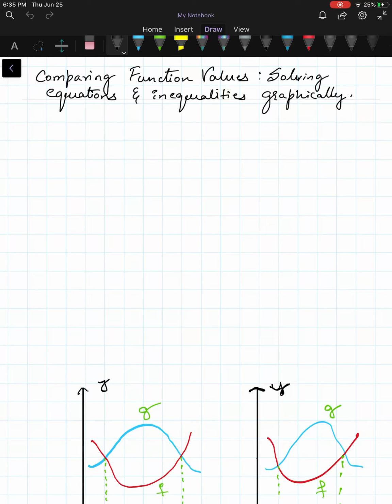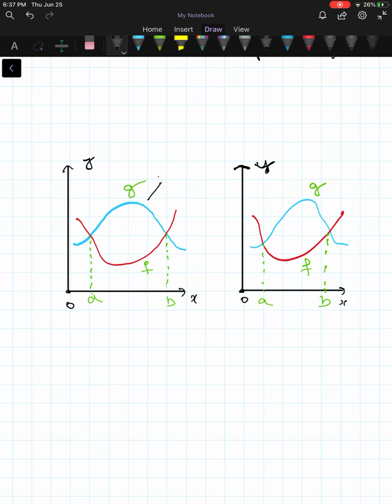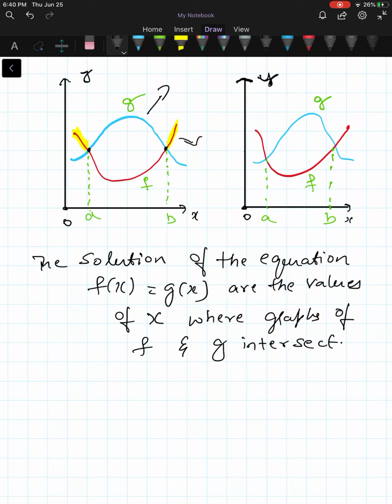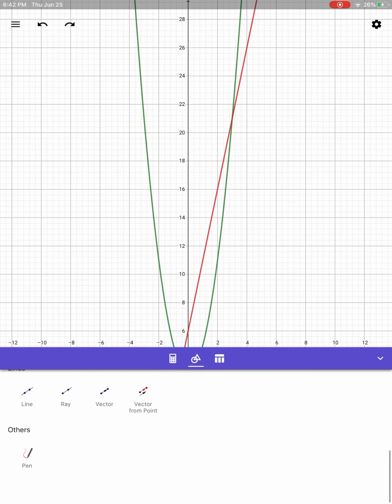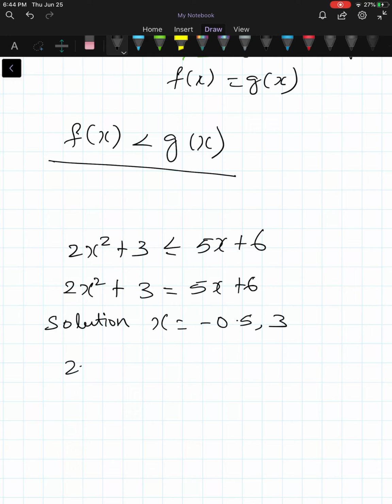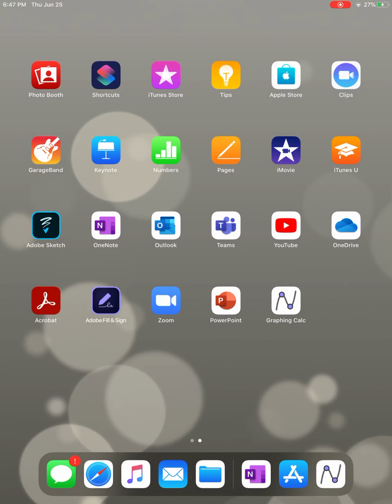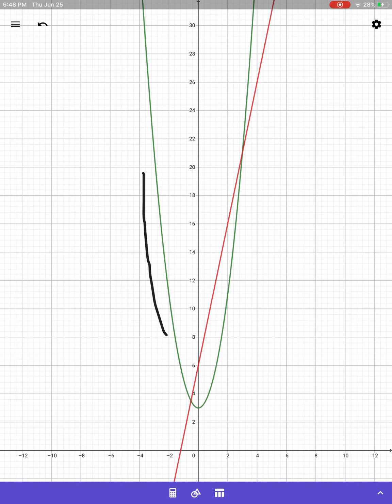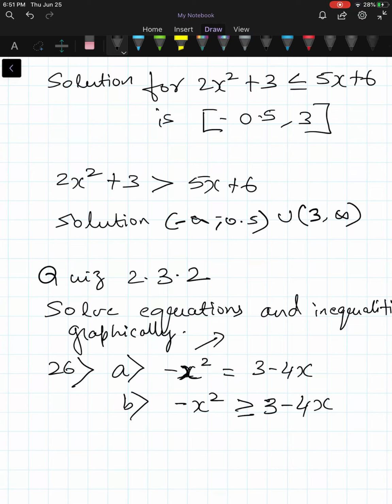Section 2.3 part 2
Solving equations and inequalities graphically